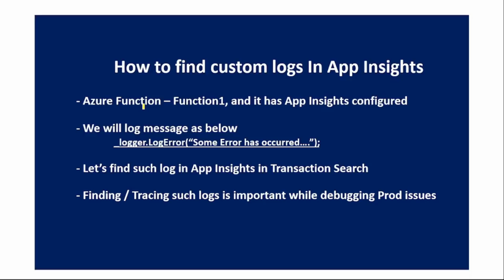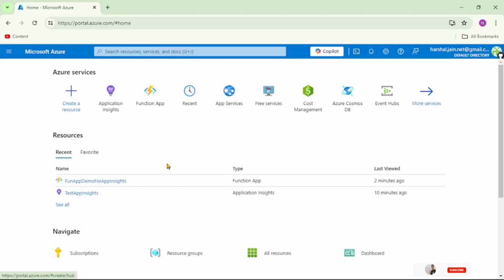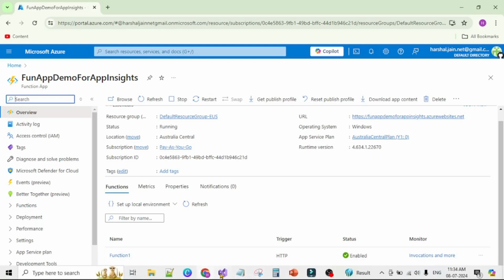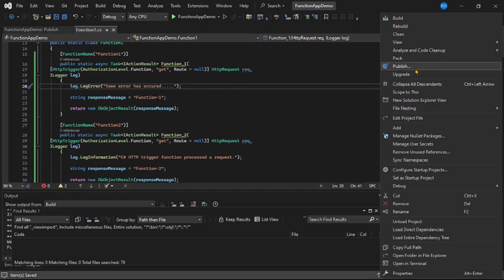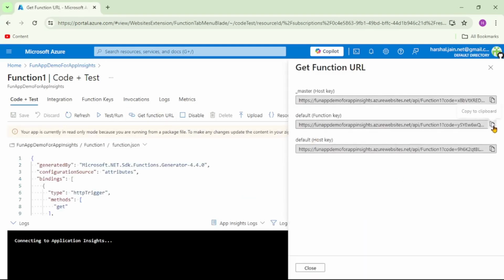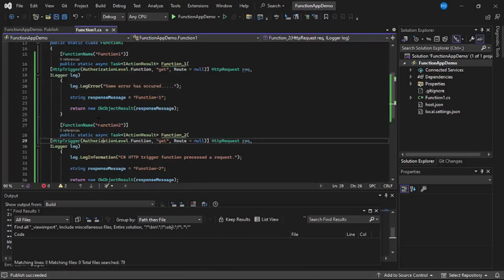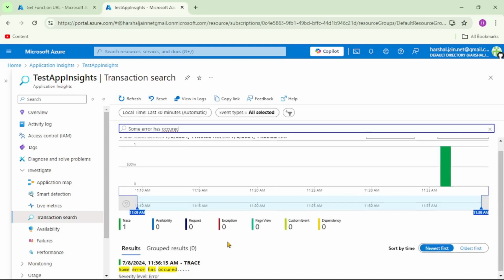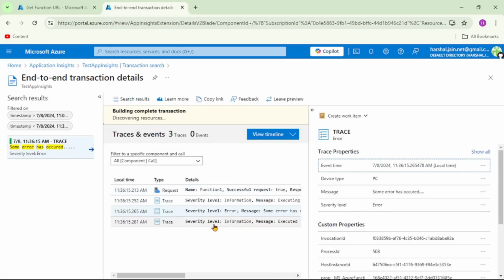Find Custom Logs In Transaction Search In Azure Application Insights | Part-5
# In this video, let us understand -
how we can find our own custom log in Azure Application Insights in Transaction Search

Please ignore below:
How to find performance issues in Azure Application Insights, .